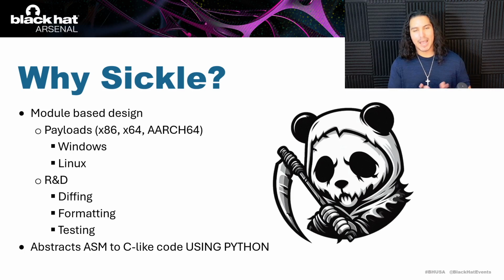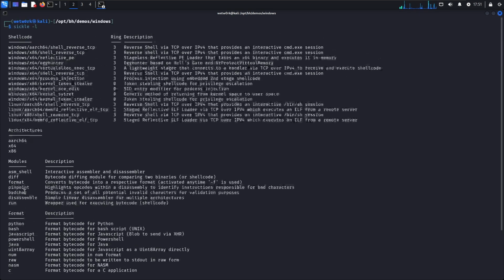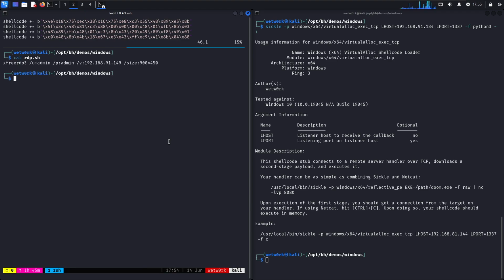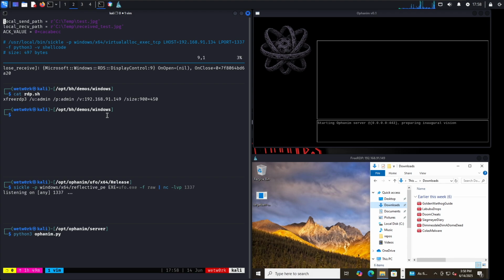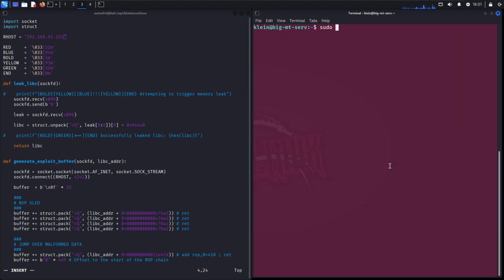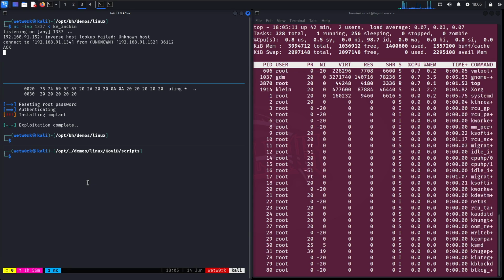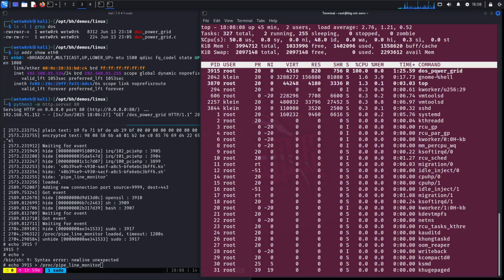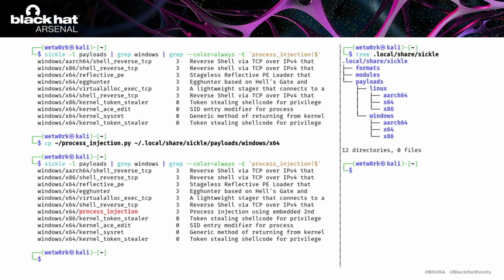Sickle - Black Hat Arsenal 2025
THE VIEWS AND OPINIONS EXPRESSED IN THIS VIDEO DO NOT REPRESENT THOSE OF MY EMPLOYER OR SPONSORS, PAST PRESENT OR FUTURE.

This presentation explores Sickle, a modular and extensible payload development framework designed for offensive security professionals and red teamers. Sickle enhances exploit development by providing a structured approach to crafting highly sophisticated payloads for the modern landscape.

Attendees will gain insight into Sickle's dynamic payload generation and multi-stage execution capabilities. The talk will cover key features such as customizable shellcode, and integration with existing exploitation frameworks.

A live demonstration will showcase how Sickle can be used to generate and deploy payloads tailored to specific target environments, emphasizing its adaptability in real-world engagements.

By the end of the session, participants will understand how to leverage Sickle to craft advanced payloads while adhering to ethical and legal considerations in penetration testing and red teaming.